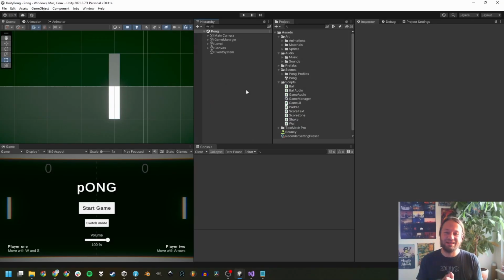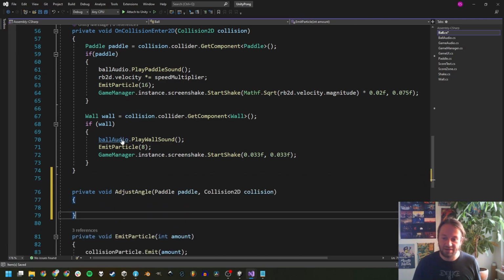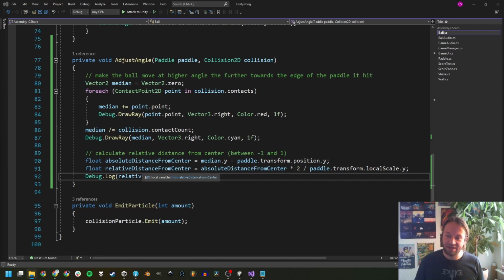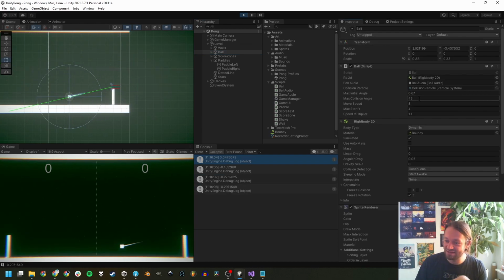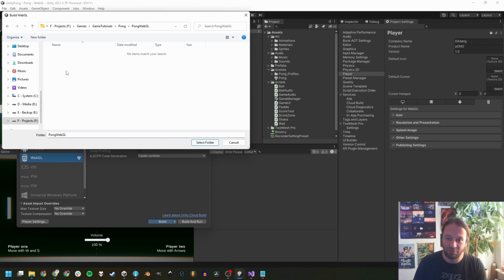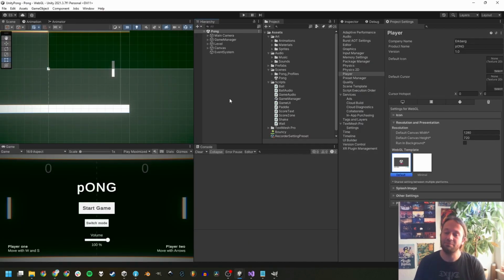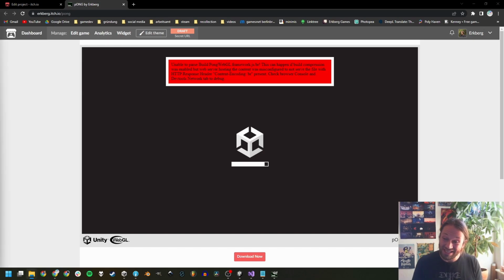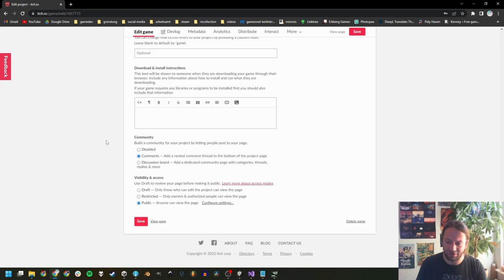Making Pong in Unity 2D - #7: Angle Build Upload - In-Depth Game Development Tutorial - Beginner Lvl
Learn game development by creating the classic 2D game Pong in Unity in this in-depth tutorial series aimed at the beginner level.
In this seventh part, we'll learn about debugging and rotations while giving our ball a more interesting angle as well as create Windows and WebGL builds of the game and upload them to itch.io for everyone to play.

The source project is available on GitHub and will be extended as the series continues

Timestamps
0:00 - Introduction
2:10 - Change ball angle using colliders
8:30 - Change ball angle using code (and debug along the way)
28:17 - Windows build
32:47 - WebGL build
37:57 - Create project on itch.io
42:50 - Creating a cover image using GIMP
47:30 - Upload builds
49:54 - Fix WebGL issues
1:01:30 - Parting words
1:03:55 - Outro